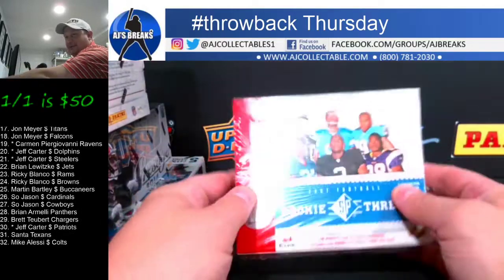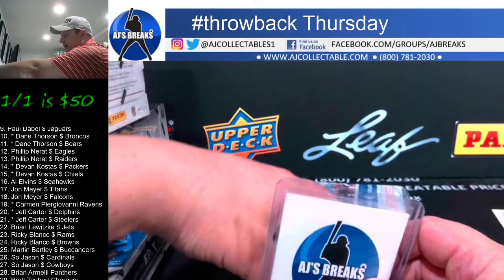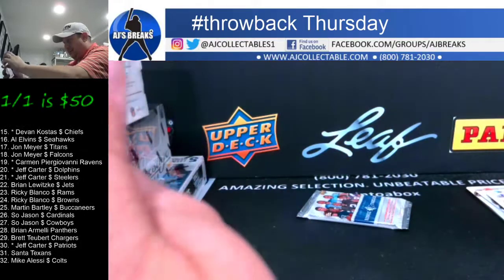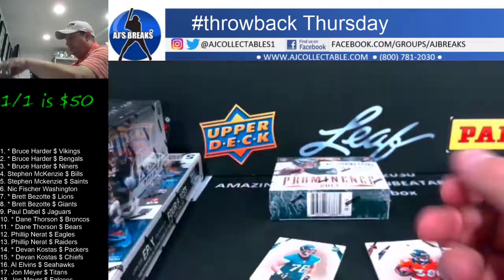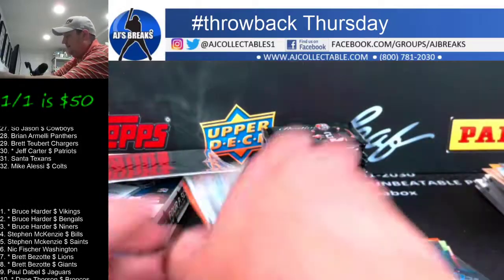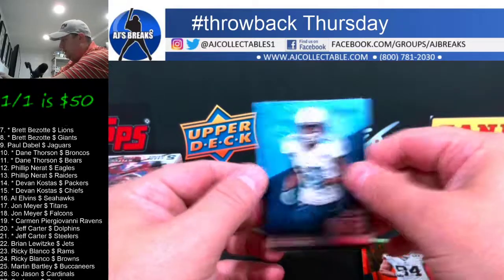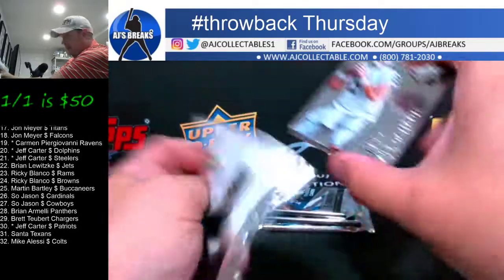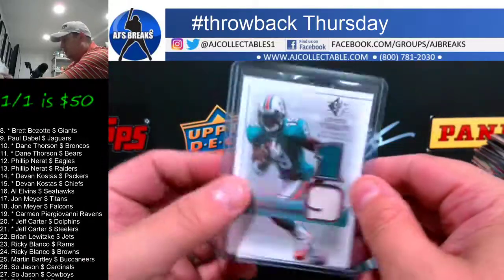Throwback Thursday Football Mixer Random Teams 7/15/2021